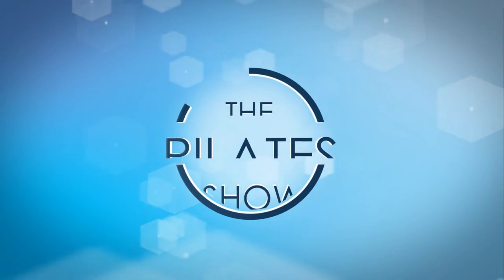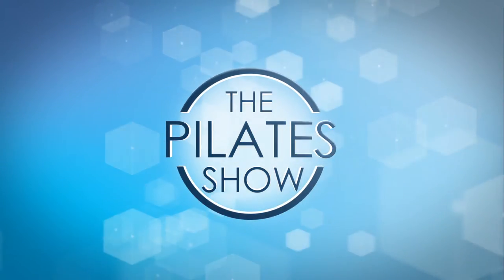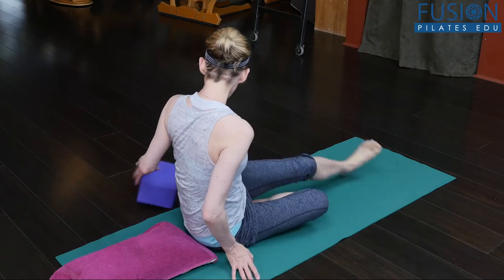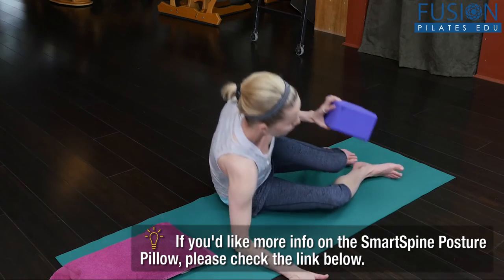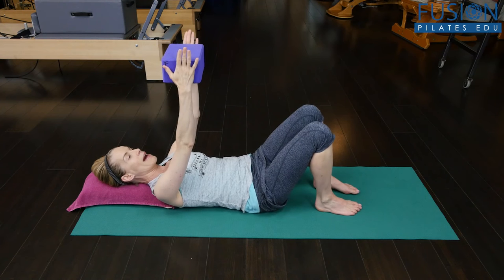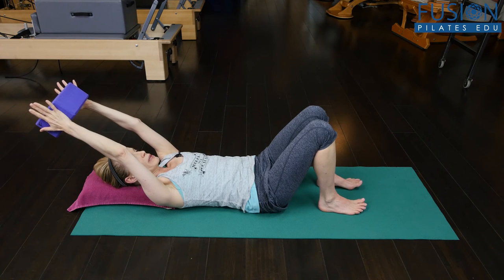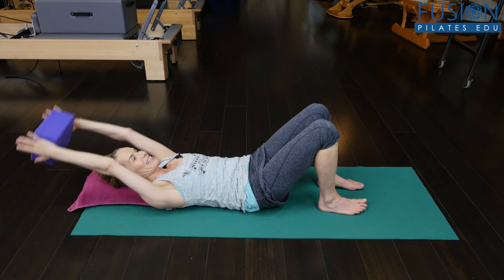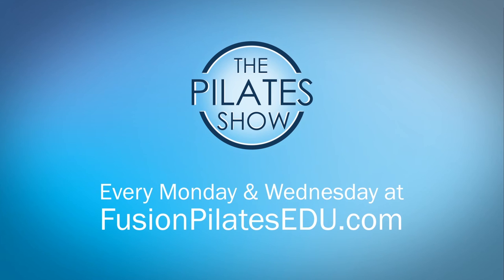The Pilates Show! Supine Rib Stand - Thoracic Stability